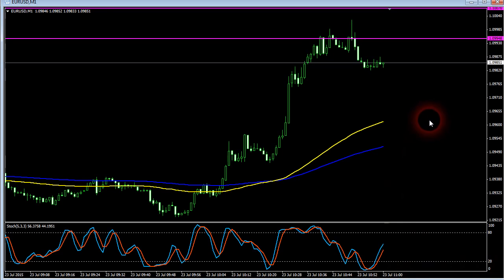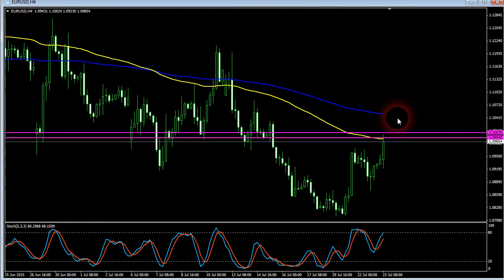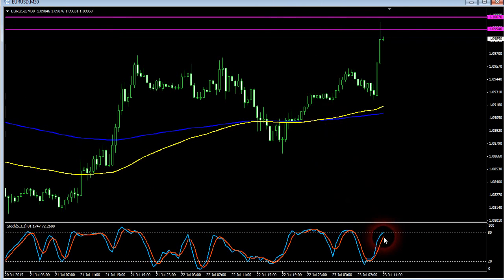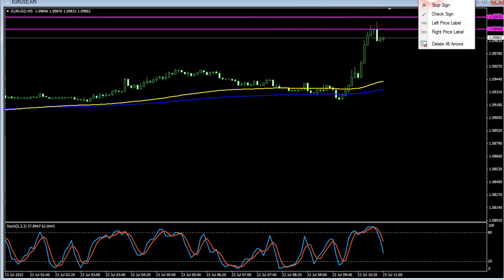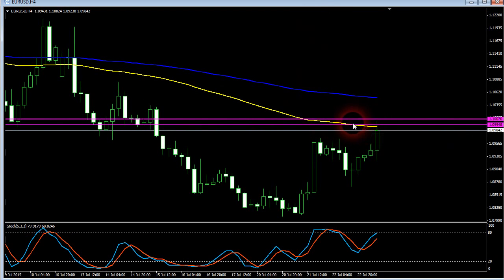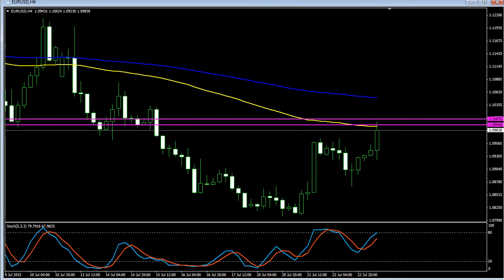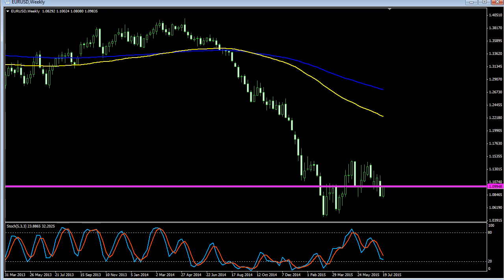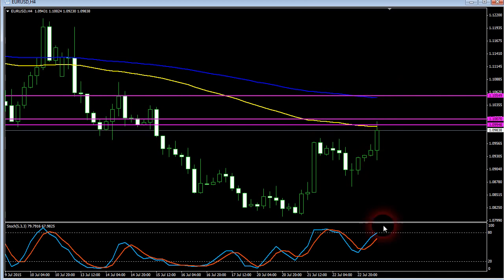Okane's Price Action Daily Resistance Put